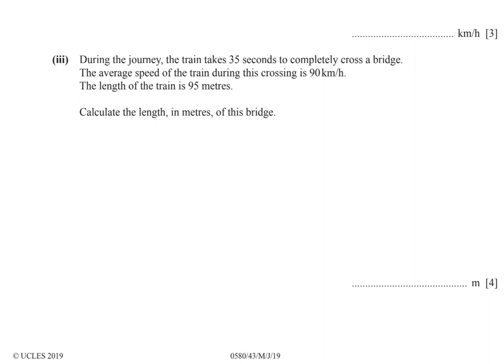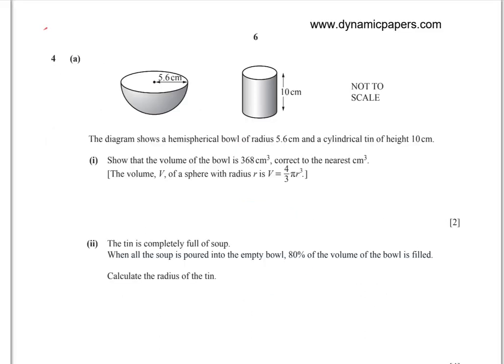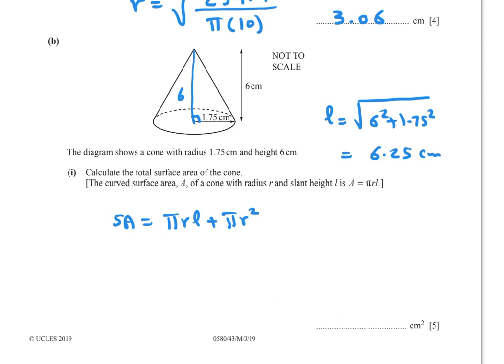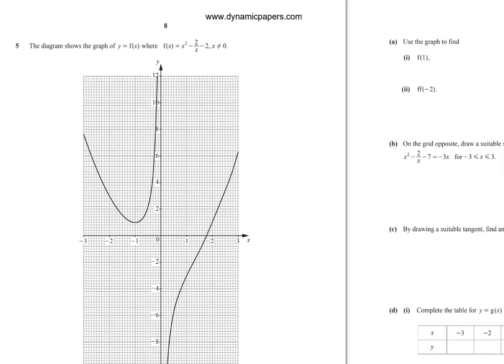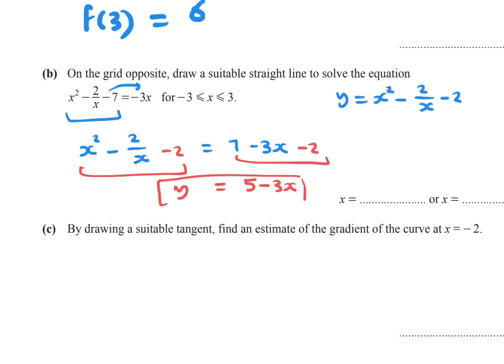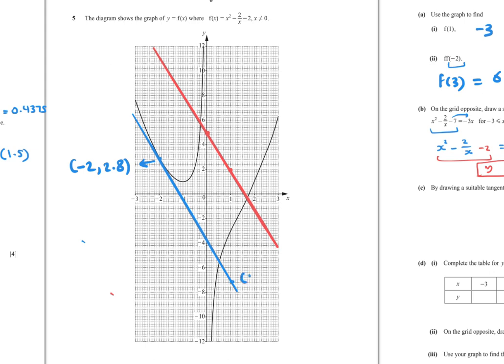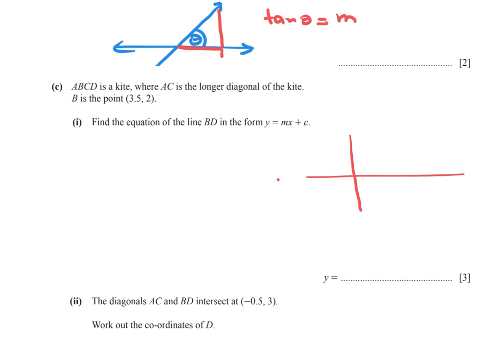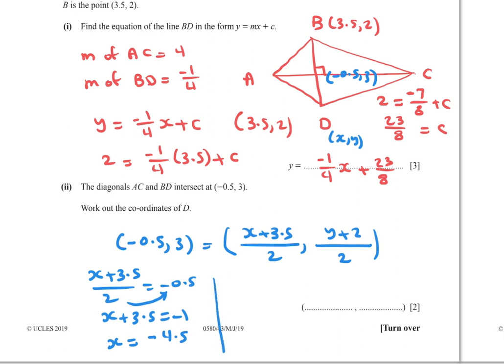0580 May June 2019 paper 43 the hardest questions